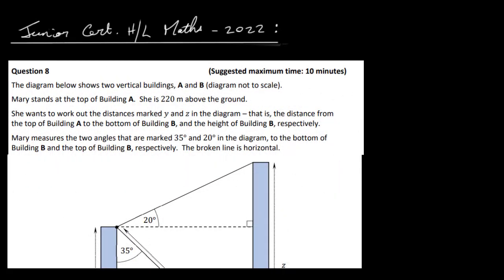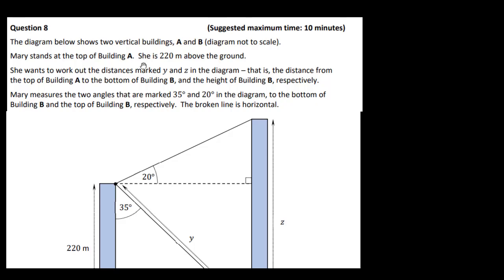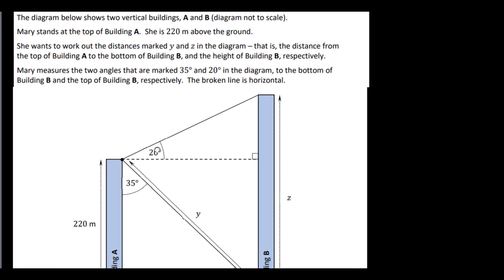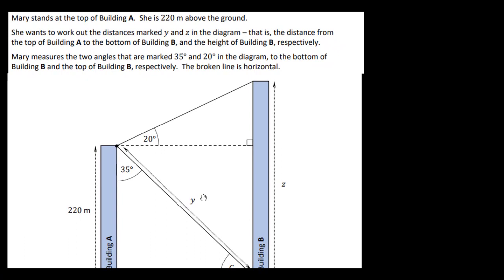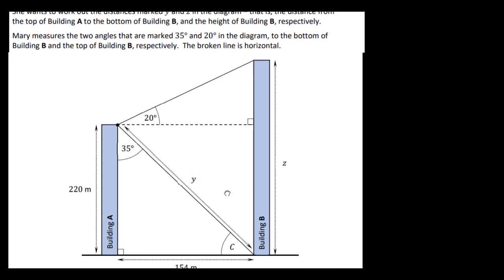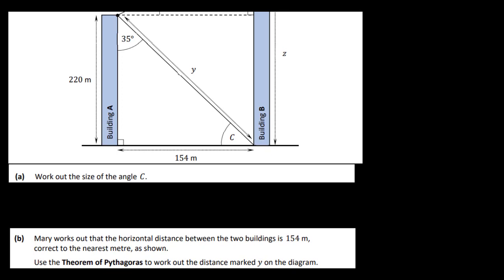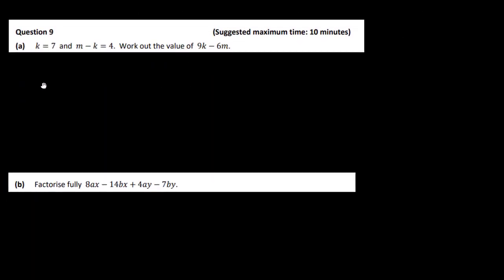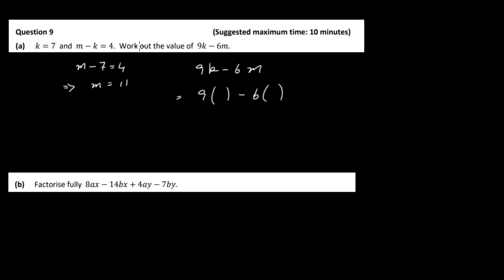2022 HL Maths JC Q 8 and 9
2022 Junior Certificate HL Maths Solutions Questions 8 and 9